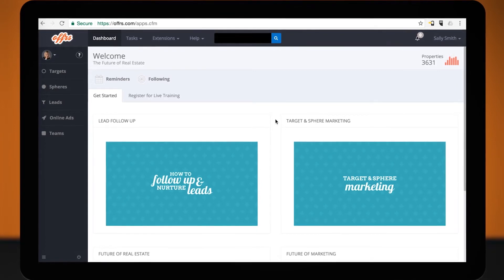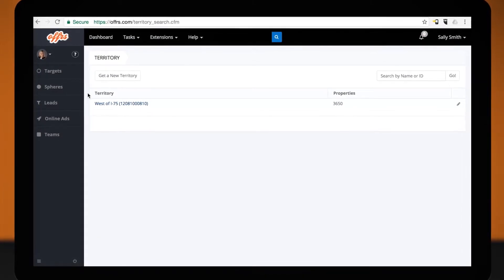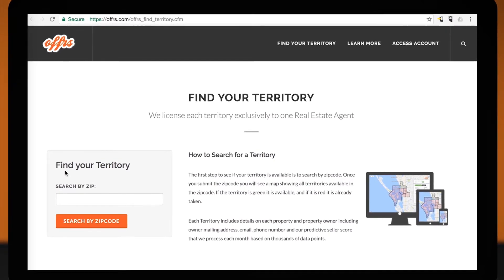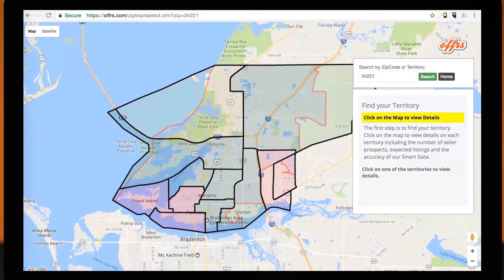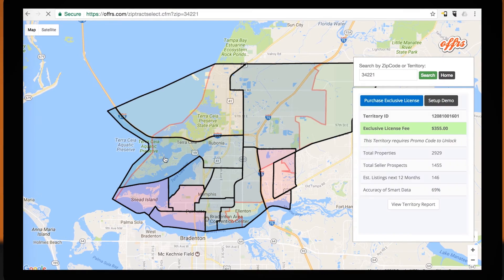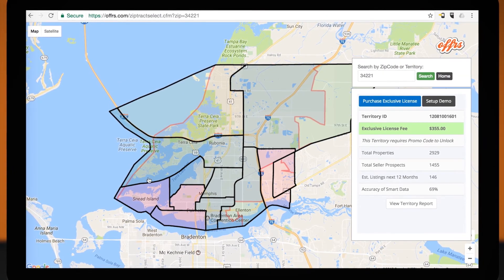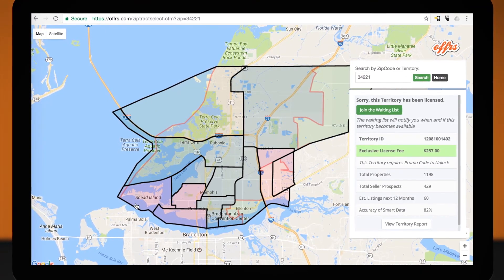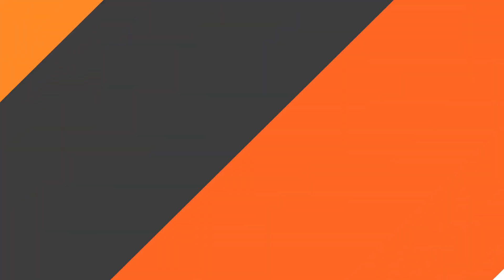OFFRS.COM: How to Purchase a New Territory